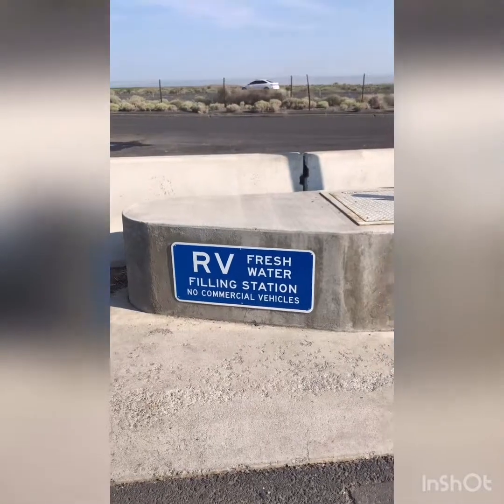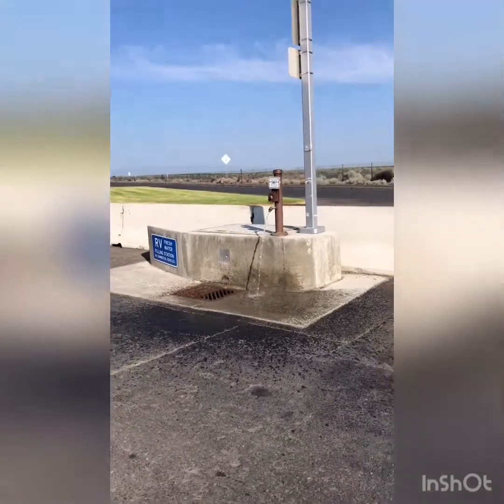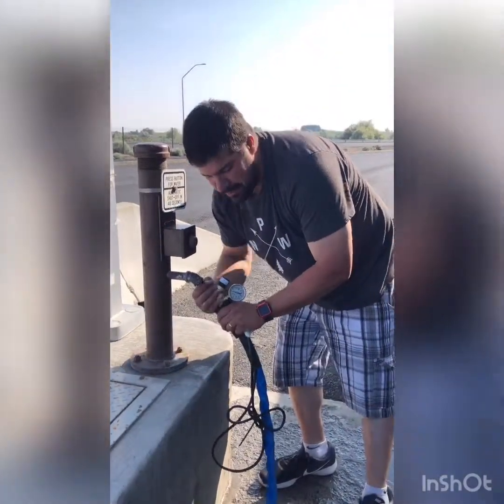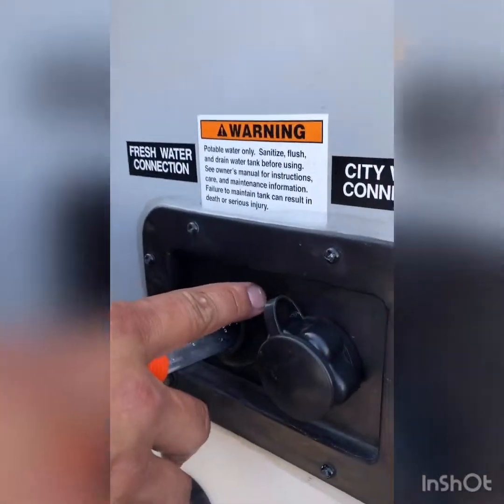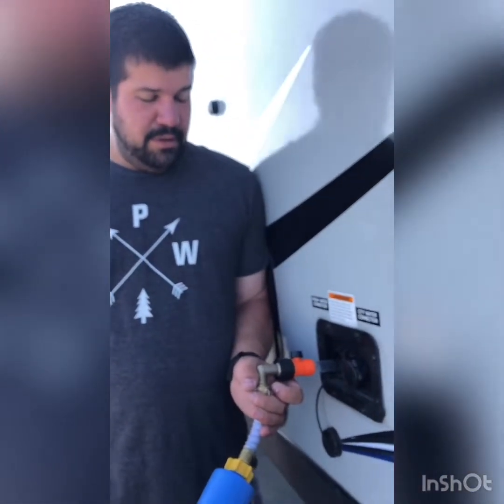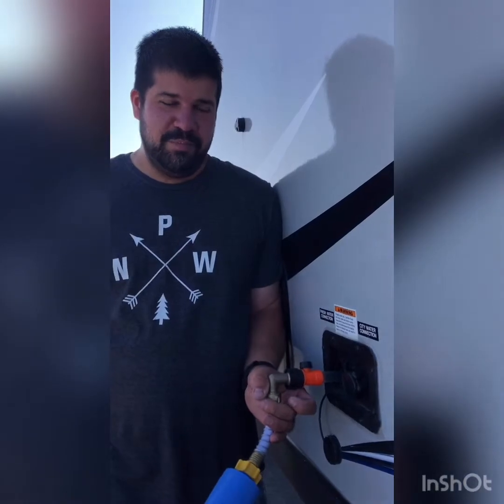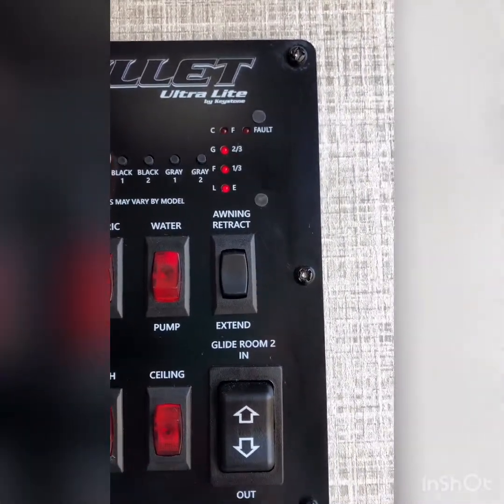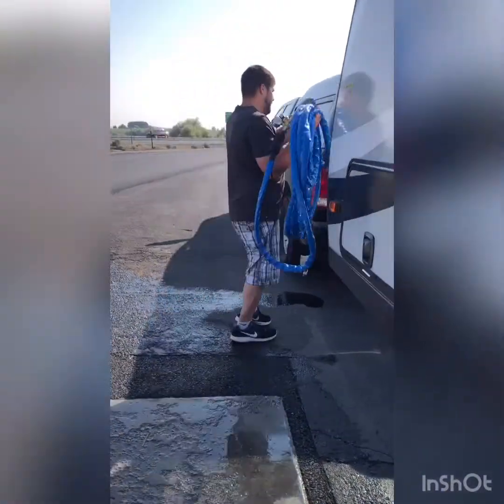How to fill the fresh water tank on your RV || Full Time RV Living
In this video, we show you how to fill your fresh water tank.  We are at a rest area in Washington, using the potable water at the RV dump/fill station.  Look for our accompanying video on how to dump your grey tank.